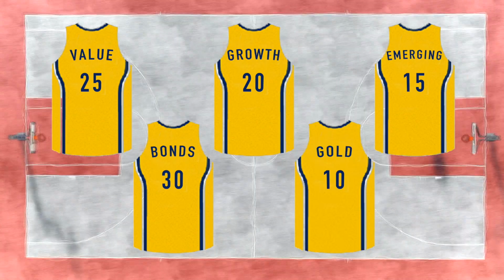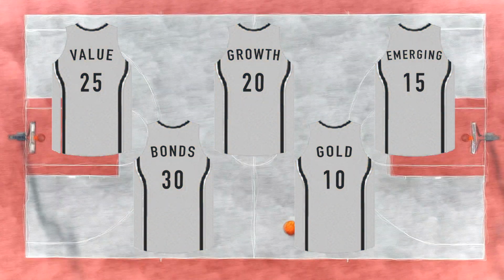Educational piece about Investment Management: What is Adaptive?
This video is one of the Educational Series made by Canterbury Institute, intended to educate Financial Advisors and Investors about innovative portfolio management strategy.

Video showcased editing skills such as motion graphics, typography, etc.